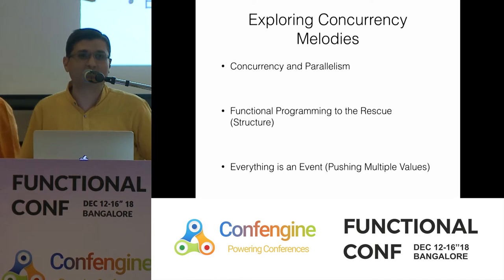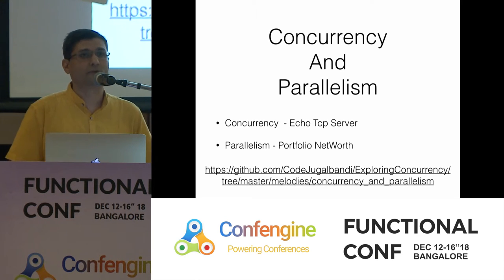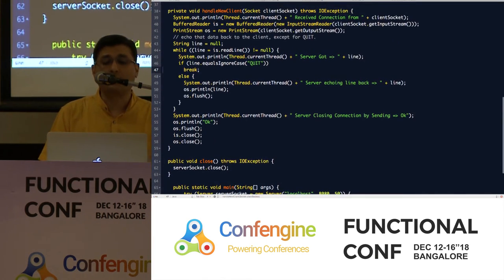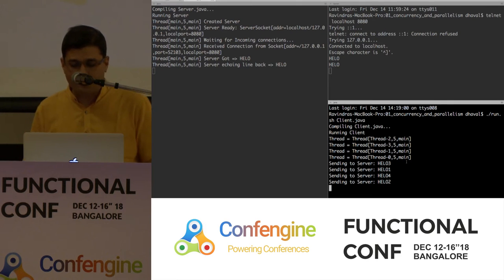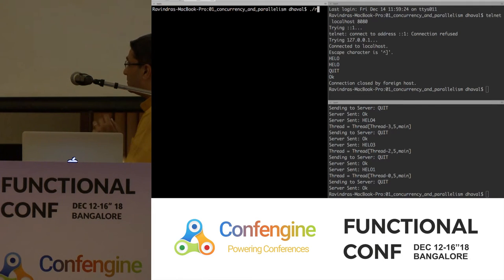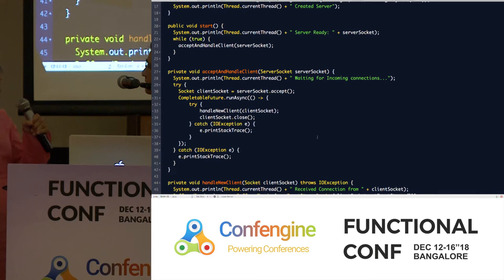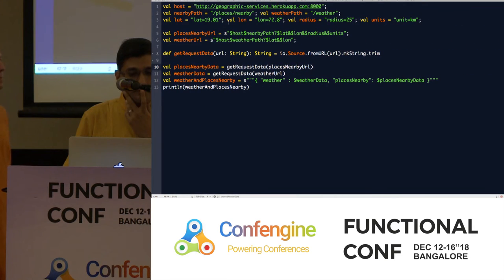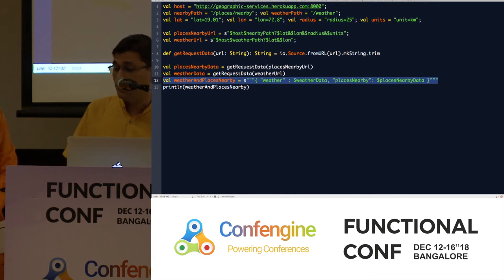Code Jugalbandi: Exploring Concurrency by Dhaval Dalal, Morten Kromberg & Ravindra Jaju at FnConf18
In Indian classical music, we have Jugalbandi, where two lead musicians or vocalist engage in a playful competition. There is jugalbandi between Flutist and a Percussionist (say using Tabla as the instrument). Compositions rendered by flutist will be heard by the percussionist and will replay the same notes, but now on Tabla and vice-versa is also possible.

In a similar way, we will perform Code Jugalbandi to see how the solution looks using different programming languages. This time the focus of Code Jugalbandi will be on exploring concurrency models in different languages. Functional Programming has made programming concurrency easier as compared to imperative programming. For deeper perspective on Code Jugalbandi, check out